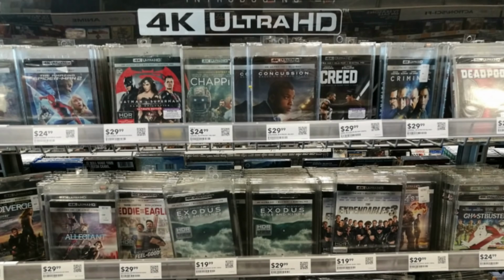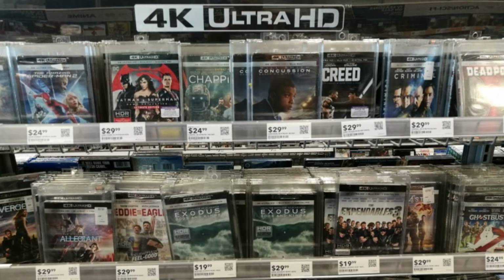Are your 4K UHD Blu-rays FAKE? New HDR findings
I wanted to share some interesting news regarding 4K UHD Blu-rays and whether some discs have 'fake' HDR - light levels that never go above 200 NITS. Vincent at @hdtvtest has been making brilliant videos on this very topic, so please do check out his channel for more information. Let me know what you think about all of this in the comments below!

Join Trading 212 and we both get a free share worth £££

00:00 Introduction
00:30 HDTVTest
01:35 SDR vs HDR Explained
02:55 Does Blade Runner 2049 have HDR?
04:38 Does The Last Jedi have HDR?
06:47 Artistic Choice vs Failure
08:41 Patreon